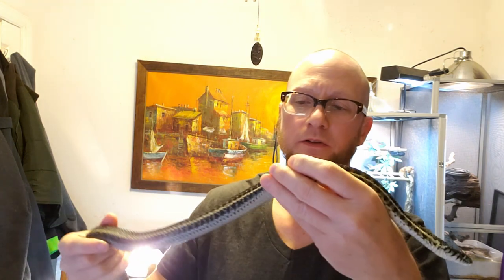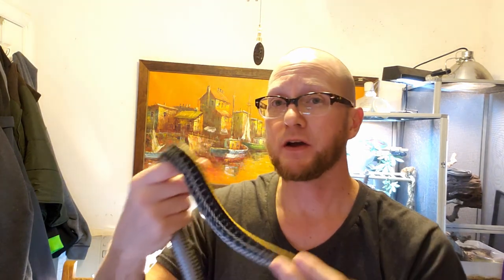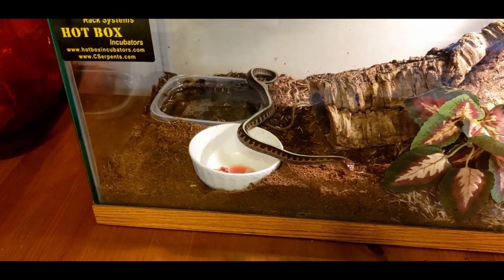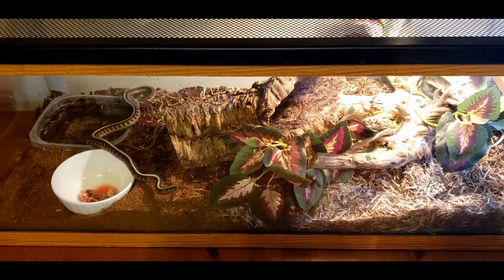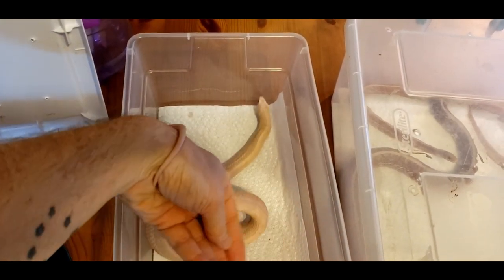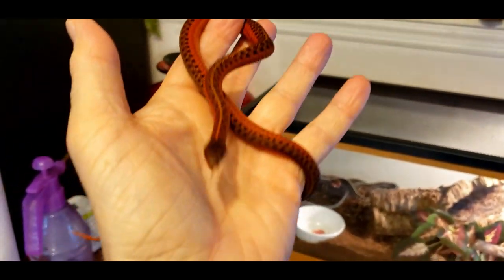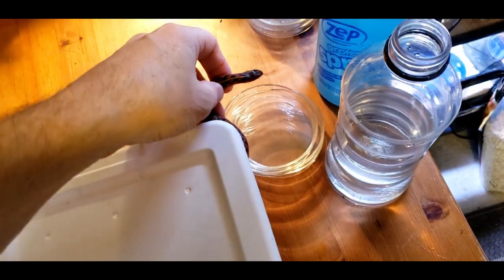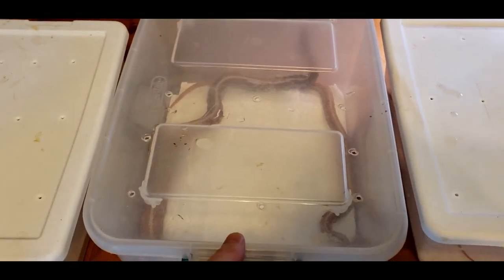My Garter Snakes Part1!!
Here is a start of of my garter snake collection Part1 of idk maybe 4 parts hopefully you enjoy it and request the rest lol